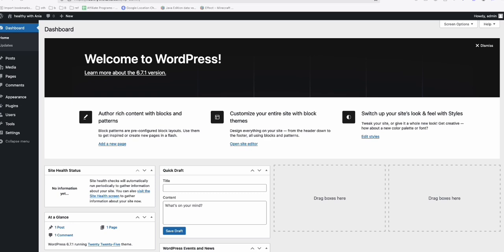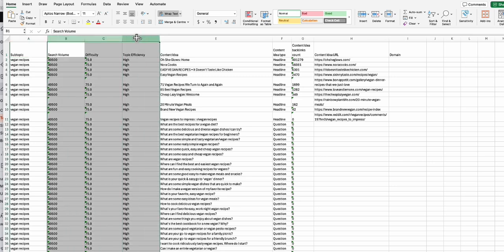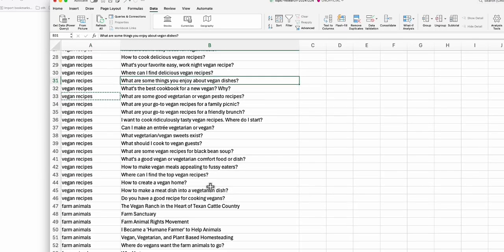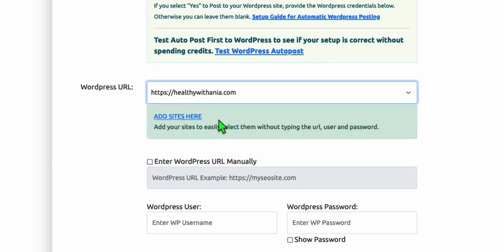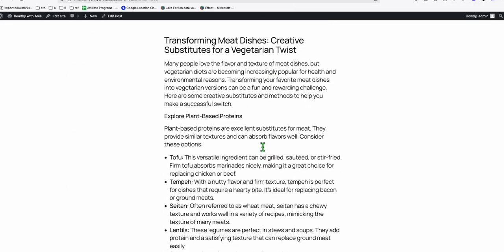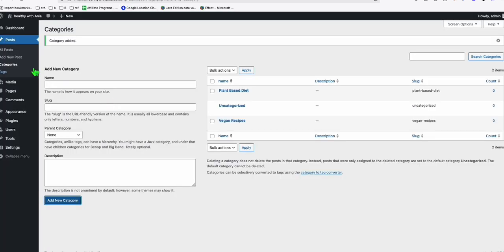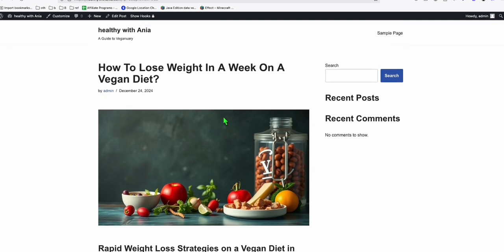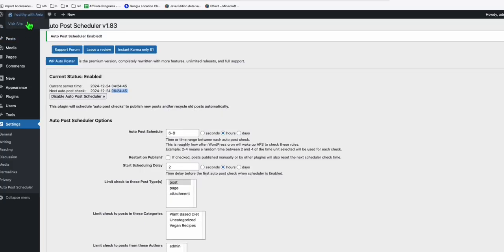Blog Titles (With Categories) in Seconds: Blogging Guide 2025